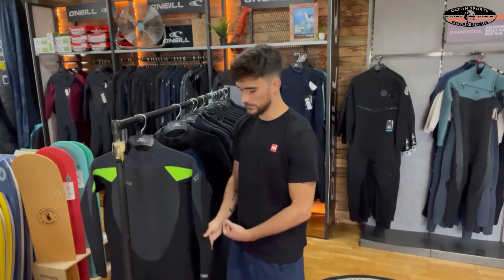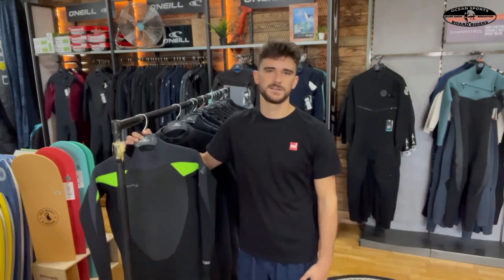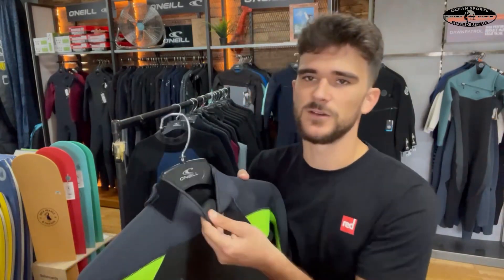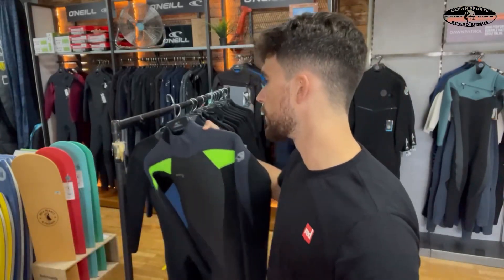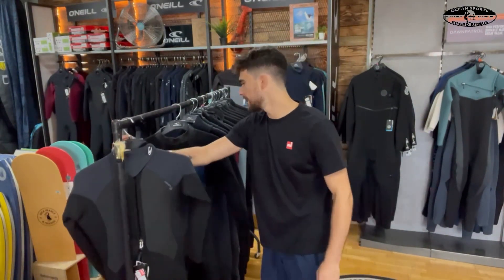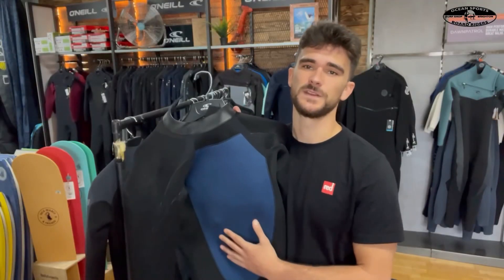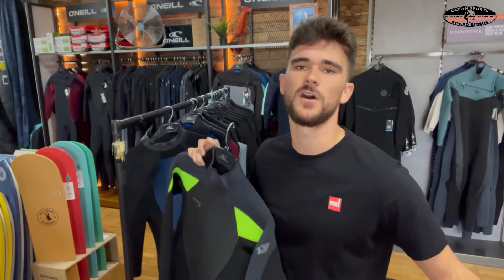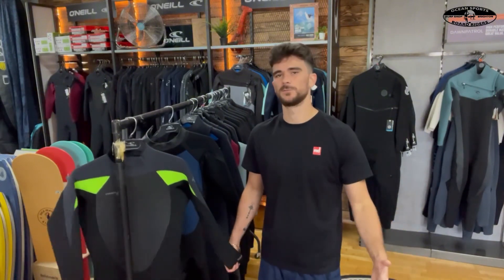O’Neill Epic 5/4 back zip wetsuit review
Looking for a great value suit this winter ?

Stan here at Ocean Sports walks you through the O’Neill Epic 5/4 Back zip. The epic has many of the high end features of some of the better O’Neil suits out there like the Hyperfreak at a fraction of the price.
Stay warm on a budget this winter !

-Ocean Sports Boardriders, 368 kingsway, Brighton and hove, BN3 4QT

We’re just on the coast road (A259) out of Brighton towards Shoreham ,you can’t miss us, just look for the palm trees & flag outside !

Opening hours:

Sunday 10am - 4pm - Bank holidays 10am-4pm